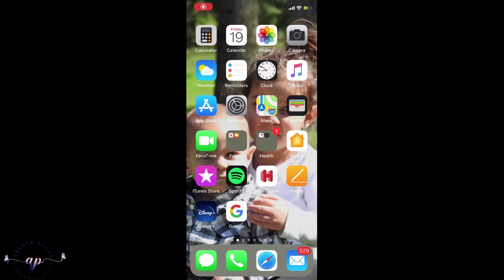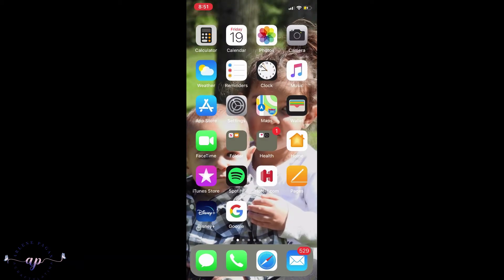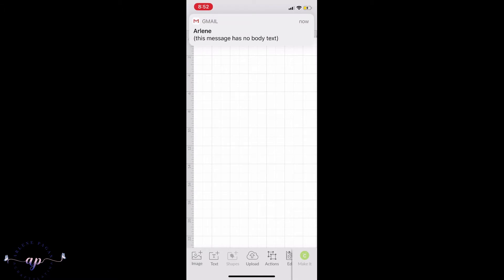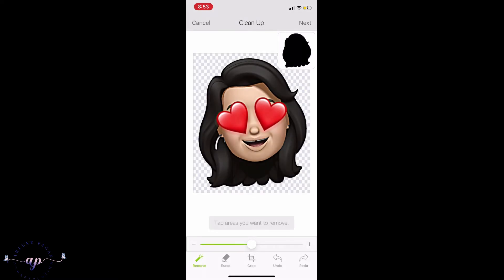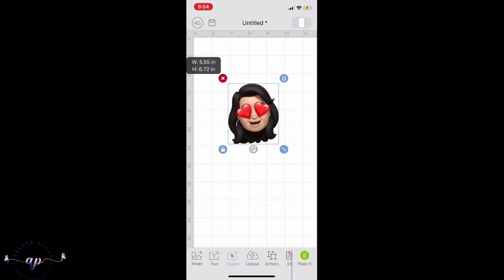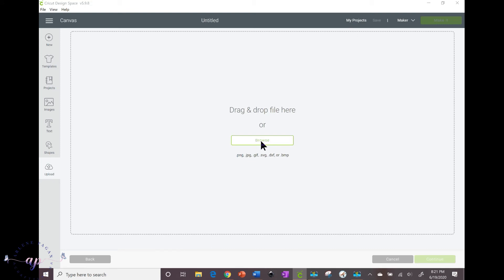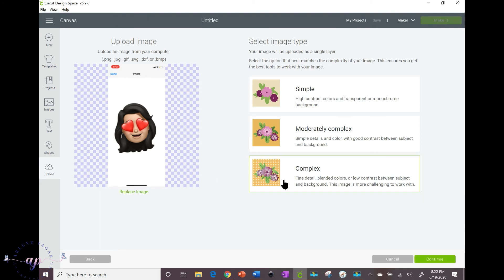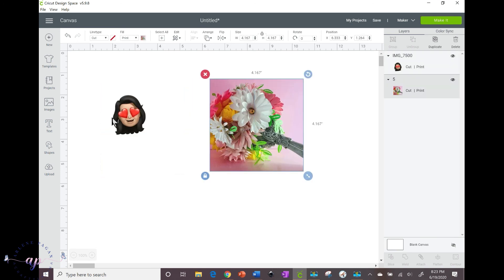Upload Image to Design Space from iPhone and Upload to PC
This video will teach you how to upload an image from your phone library to Design Space on your iPhone and also how to send images from your phone to your PC so that you can use on Design Space.

Printable Vinyl OR Sticker Paper
Epson Inkjet Printer
Images to be used
iPhone and/or PC

Thank you for providing me an outlet to do what I love.💕

The fees I receive help me with craft supplies so that I can continue creating tutorials and blog posts to help you achieve your crafting goals.  Thank you for supporting me and helping me do what I love, teach others.